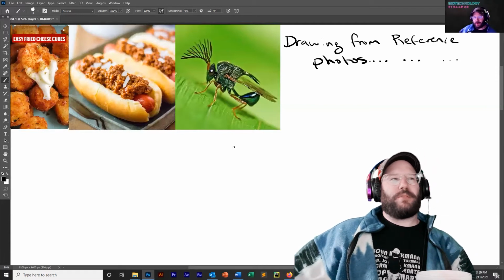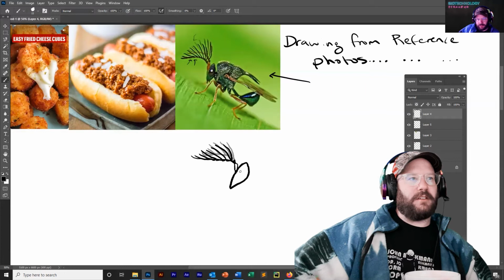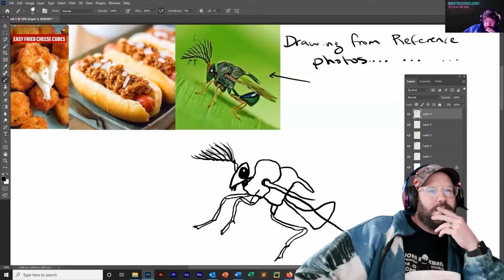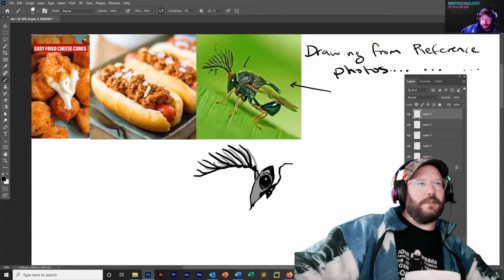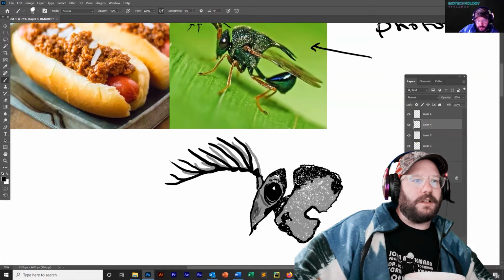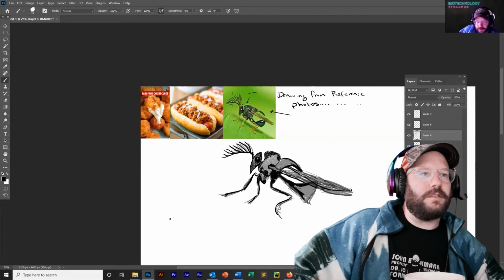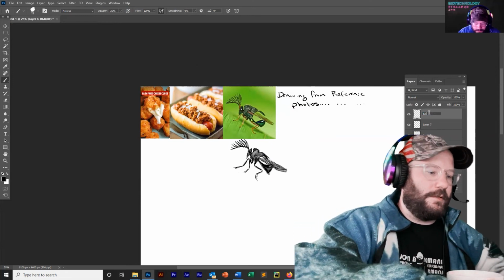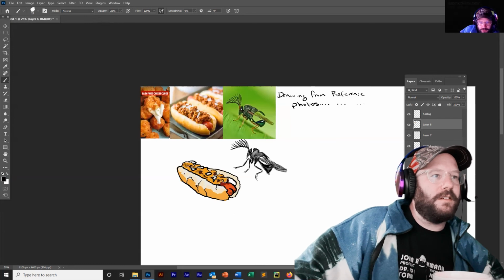How to Draw Bug and Hotdog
Long format demo on how to draw a bug and hot dog